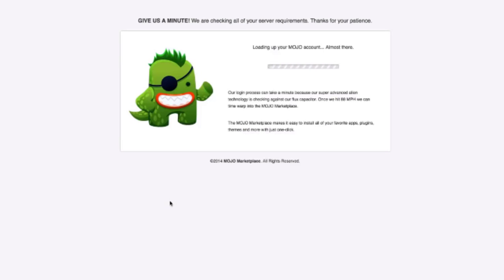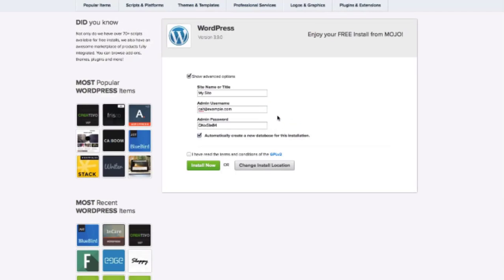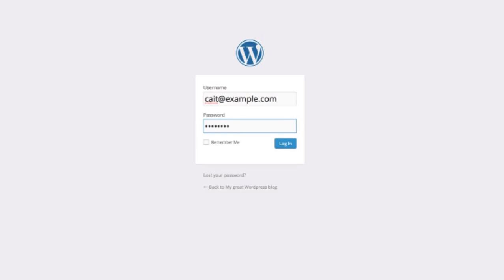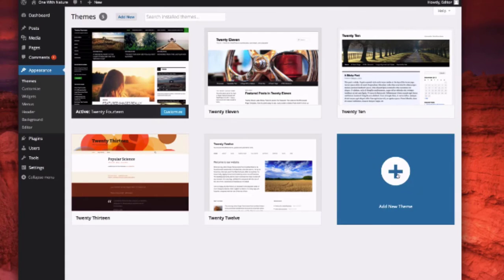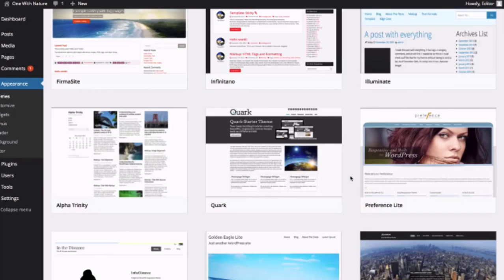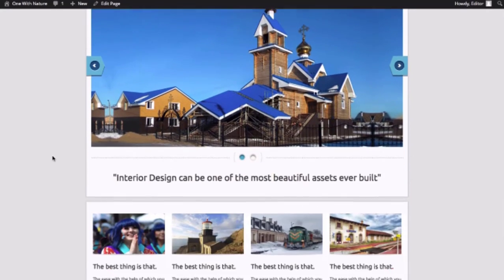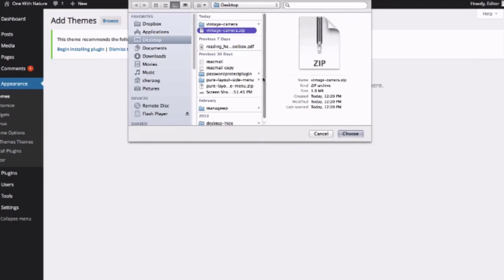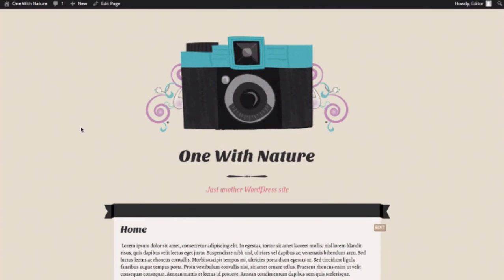ADVERTISEMENT ON BLUEHOST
NOTES:

1. I intend to love making creative, interesting and learning videos. My channel/ facebook pages/ blogs stands out in terms of quality programming, makes an entertaining and profoundly moving case for creating an educational system. I continually search for light. I like to feel that my creation is a light that shines, illuminating the way; clarifying intricate issues, inspiring and motivating the hearts and minds of all human being. By watching my contents/ videos, you can learn the appropriate solution of integral life problems and family friendly entertainment.

2. I also like to put my active effort to give a deep insight and detail analysis on the famous speeches and interesting books of the world to enhance the knowledge as well as wisdom of every human being of the world. Let us all work together to teach each other so that we can fulfill our earnest desire to leave a better a planet for future generations.

4. PLEASE VISIT MY OFFICIAL WEBSITES AND CHANNELS IN THE URL APPENDED BELOW:

YouTube User ID: vk-X7m2r2Fxqwap3Io_V0A
YouTube Channel ID:
UCvk-X7m2r2Fxqwap3Io_V0A

5. It is most likely that my contents may consists of unintentional mistakes. I would kindly request you all to correct those to fit in with your needs/ requirements/ desires ---

I LOVE YOU ALL. YOU ARE AN INSPIRATION.
I look forward to staying in touch.
Almighty Allah Bless Us All.

Ameen.
All the best
Warmly
Md Lutful Huda

My Dear Beloved Friends,
I know most people don’t share because they feel that us bloggers don’t need their 'tiny' social share. But here's the truth... I built this blog piece by piece, one small share at a time, and will continue to do so. So thank you so much for your support, my reader. A share from you would seriously help a lot with the growth of this blog/ channels.
Some Great Suggestions:
- Pin it!
- Share it to your favorite blog + biz Facebook group
- Tweet it!
- Stumble it!